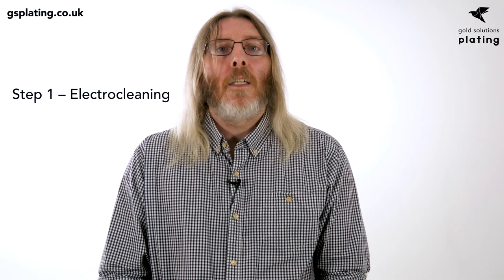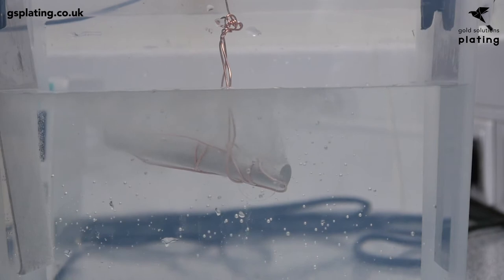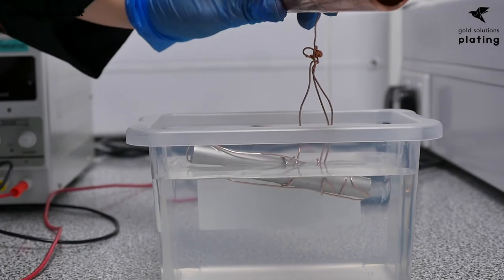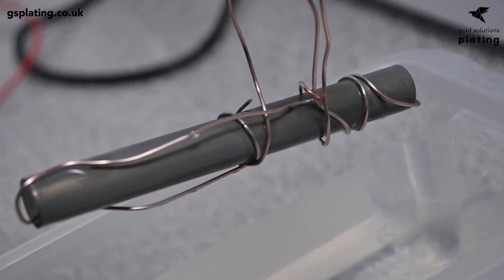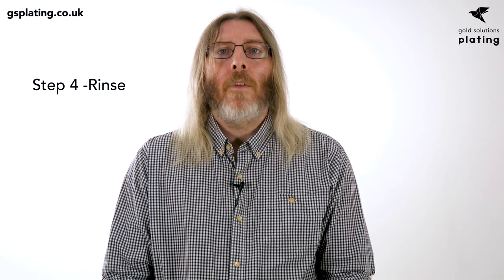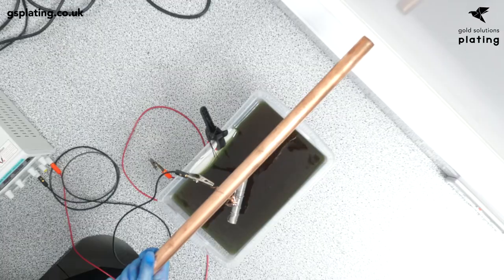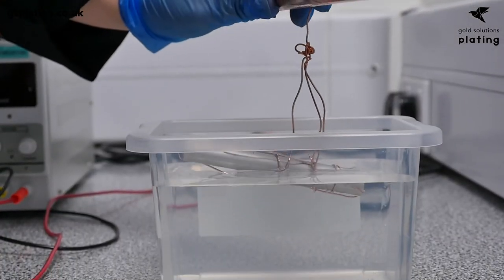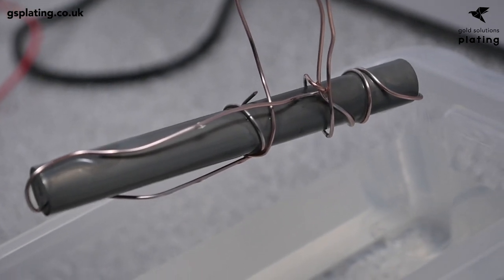Aluminium Plating Tutorial - How to Plate Aluminium Step by Step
Aluminium can be one of the more difficult metals to electroplate but our video helps to make that process easily achievable with our step-by-step tutorial. Here we take an aluminium rod and plate it in nickel, preparing for further plating in gold or other finishes.

In this video:

0:10 Equipment needed to do the job
0:27 Introduction
0:54 Electrocleaning
1:26 Rinsing stage
1:40 AllyCu Solution
2:25 Top Tip - What to do if aluminium does not change colour after AllyCu
2:46 Rinsing stage
2:55 Nickel plating
3:09 Rinsing stage and the final outcome
3:24 Process recap

For a written step by step of this process, please see our website article